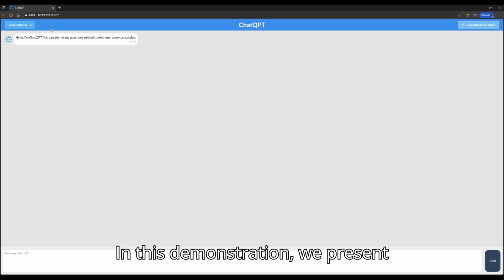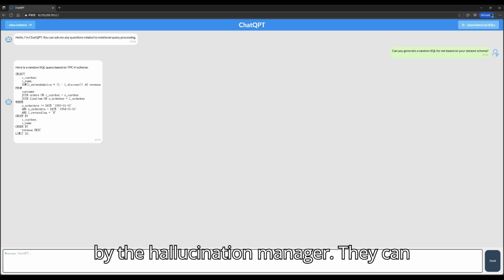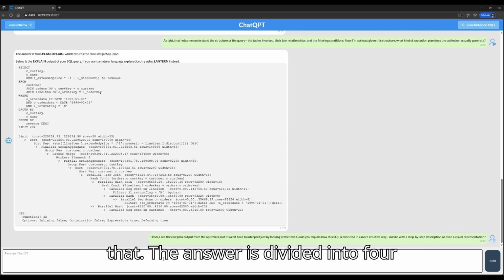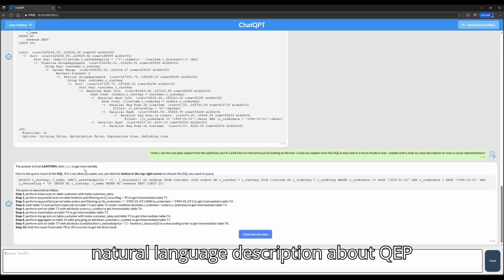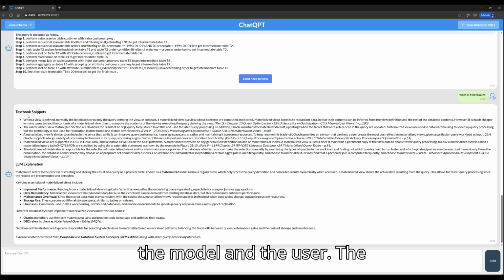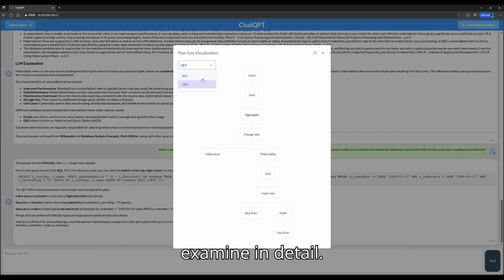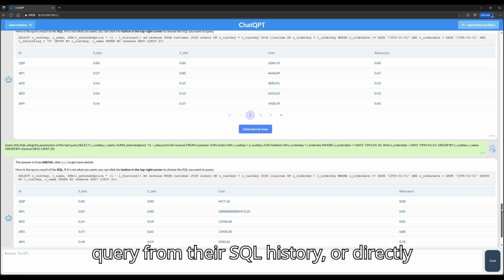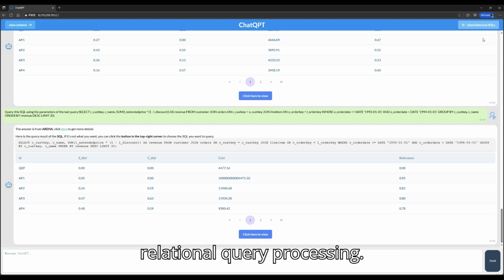ChatQPT: Towards Conversing with Relational Query Engines